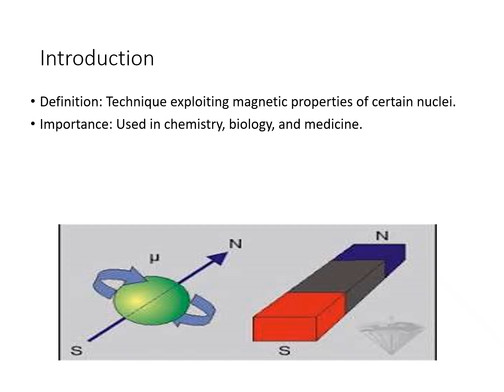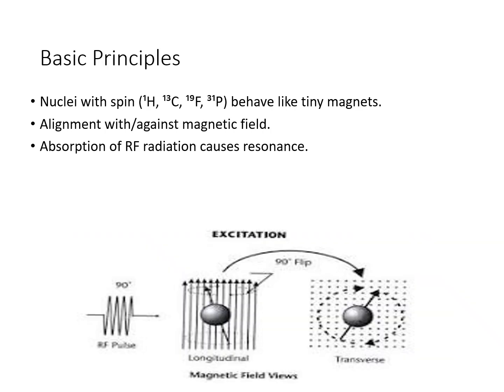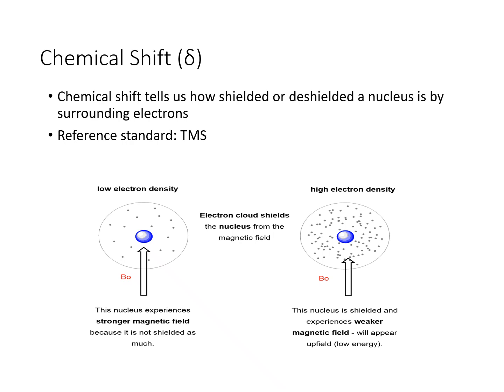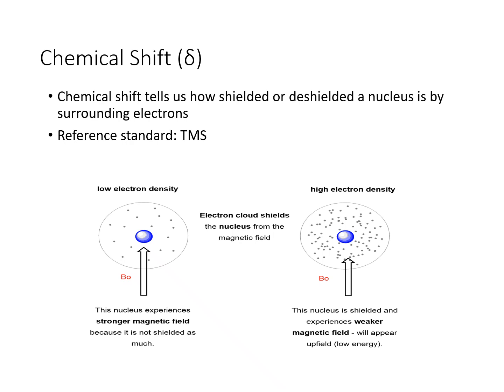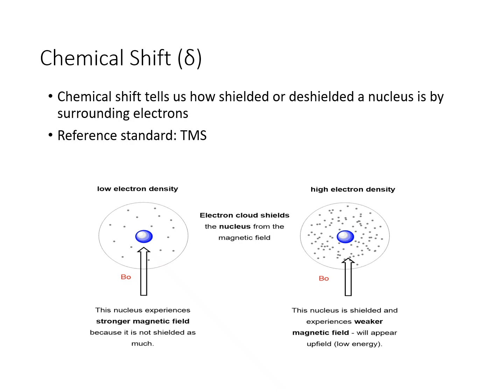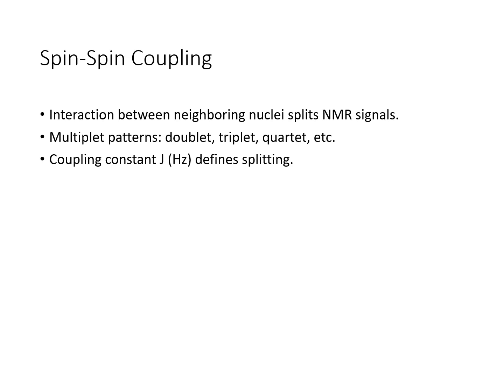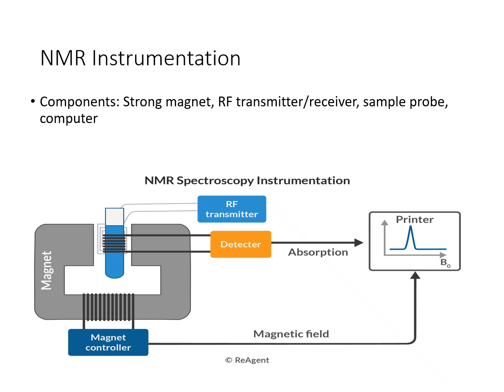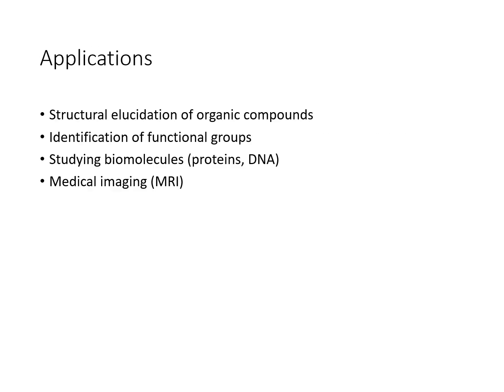NMR Spectroscopy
NMR (Nuclear Magnetic Resonance) Spectroscopy is an analytical technique that uses magnetic fields and radio waves to study the structure of molecules. Certain nuclei absorb energy and give signals that reveal chemical shifts, splitting patterns, and the environment around atoms. It helps identify functional groups, determine molecular structure, and analyze purity. NMR is non-destructive and widely used in chemistry, biology, pharmaceuticals, and MRI technology.